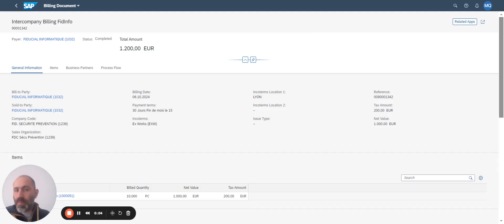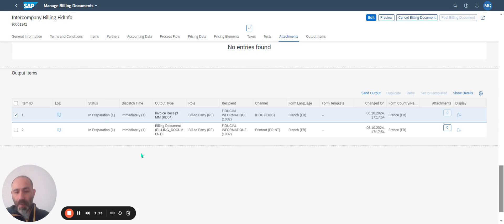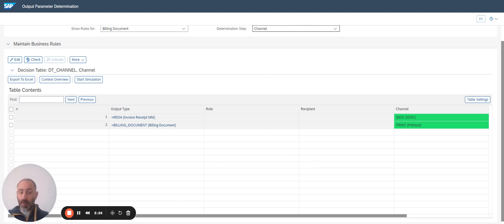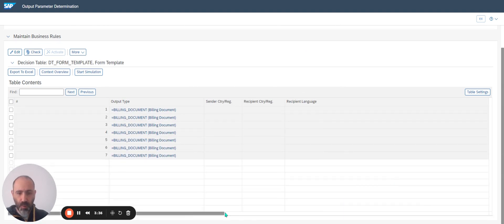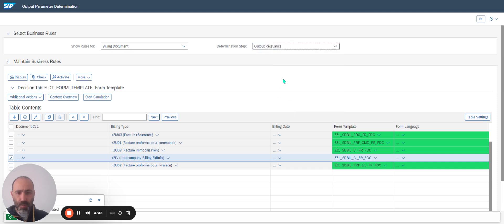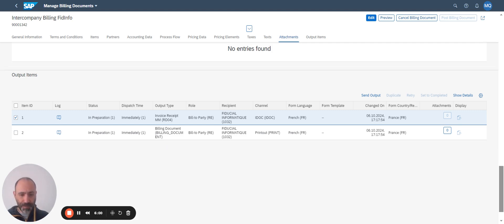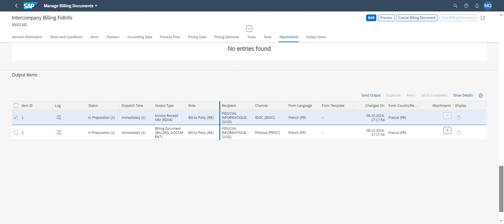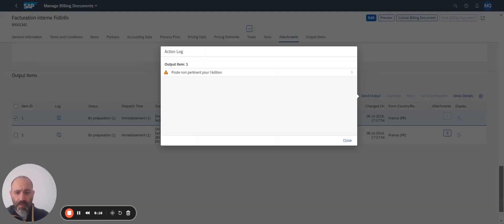Understanding Output Parameter Determination in S4HANA FIORI